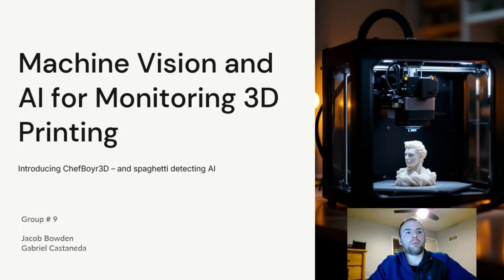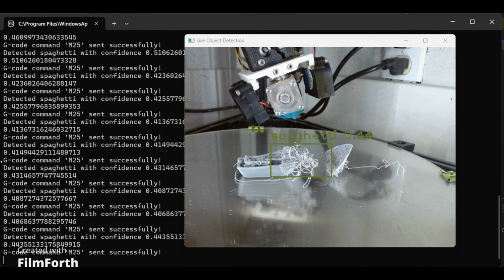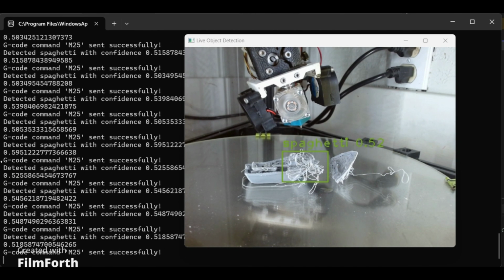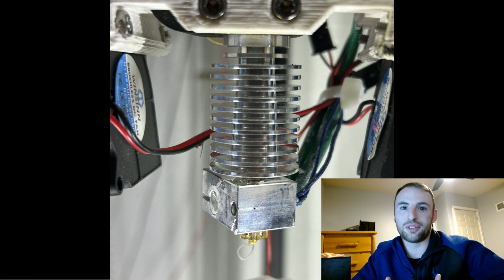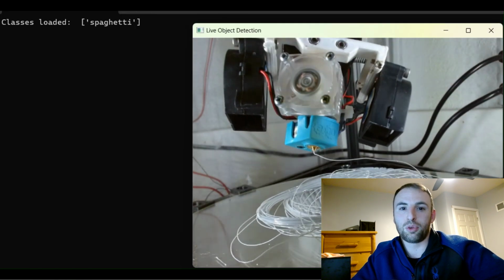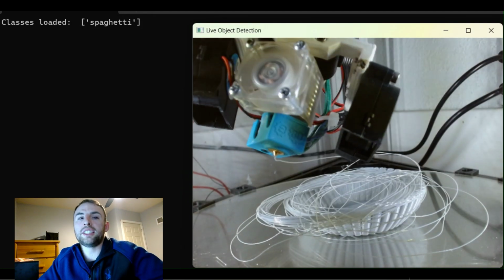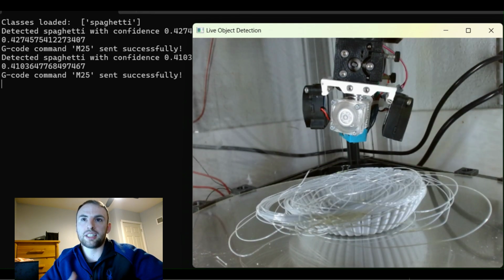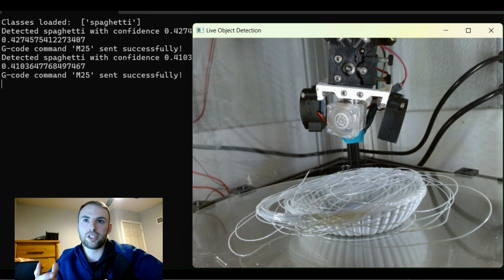Fall 2024 - Machine Vision Final Project - Group 9 - 3D Printer Error Detector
Group 9 – 3D Printer Error Detection
Jacob Bowden, Gabriel Castaneda, Kedar Arvind Narke

This application uses vision to monitor the accurate 3D printing of objects throughout the entire printing process. if anything goes wrong the vision system will send a signal to save the current program location and pause the printer until someone can intervene and correct the issue. This will avoid wasting material and time and will prevent damage to the printer if any error occurs.